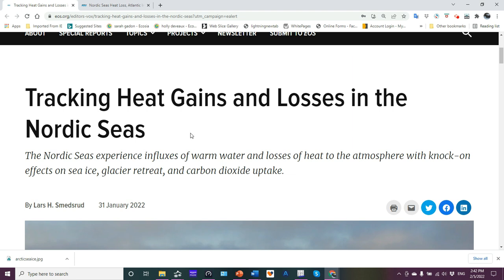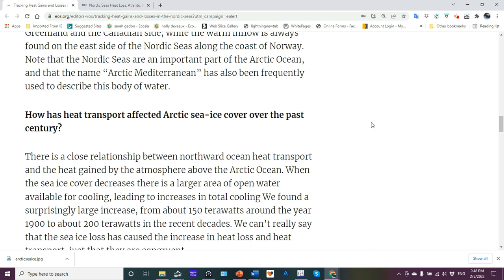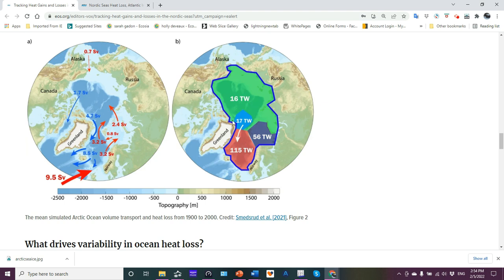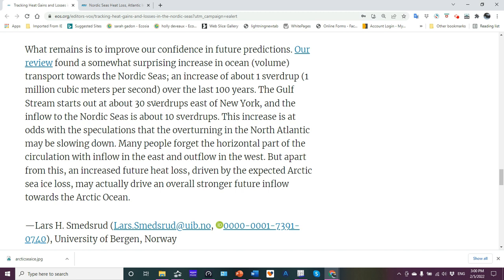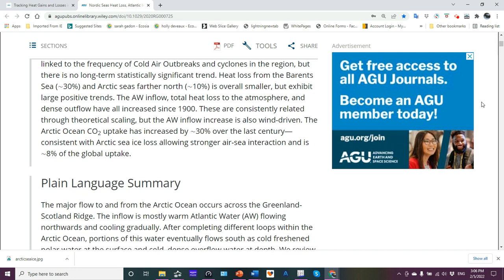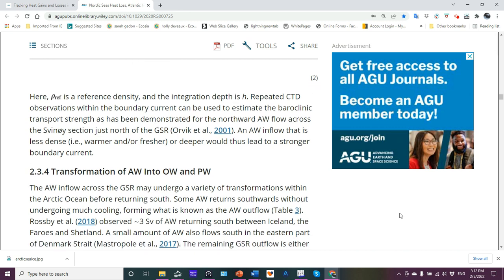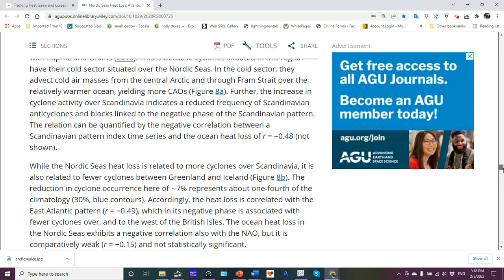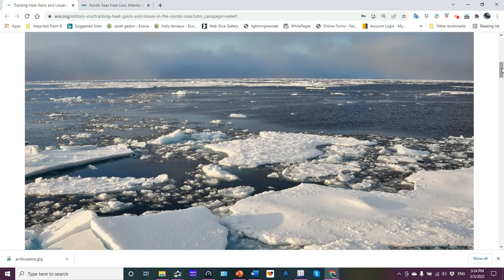Heat Gains and Losses in the Nordic Seas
0:00 Intro
1:22 Background Info
3:00 Heat Loss/Gain
9:52 Figure- Arctic Ocean, Flow rates
13:28 Heat Loss Variability
19:06 Gulf Stream Flow Rates
22:18 Nordic Sea paper-Abstract
25:41 3D Heat Flow Figure
27:13 Atmospheric Forcing
28:27 Cryospheric, Ocean Considerations
29:23 General Perusal of Paper
31:02 Figures - Net Surface Heat Flux et al
31:46 Methods Perusal
32:27 More Figures
34:07 Results Perusal, more Figures
37:13 More Analyses
38:55 Discussion Perusal
41:45 Concluding Remarks